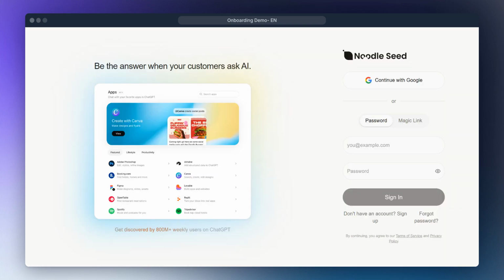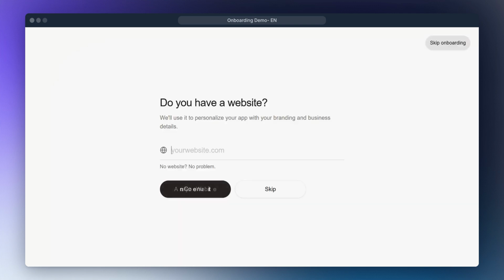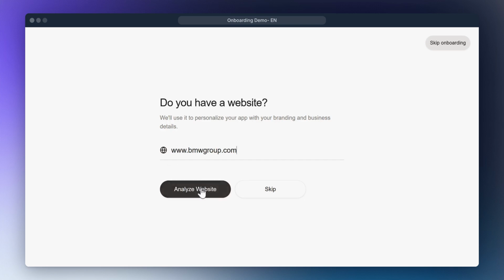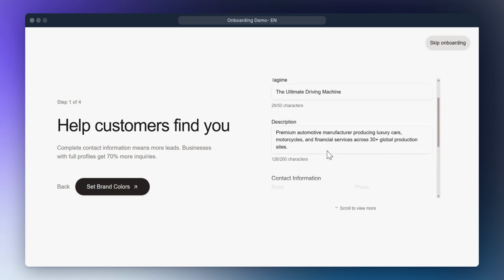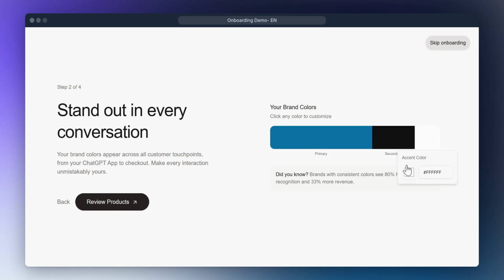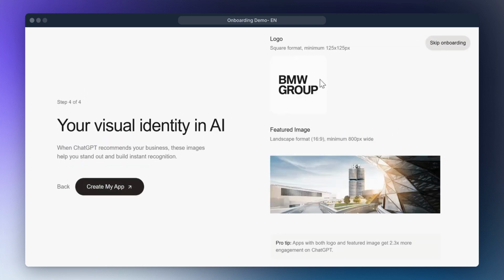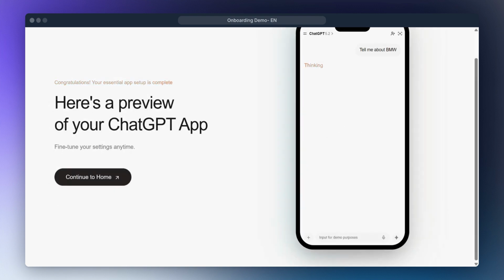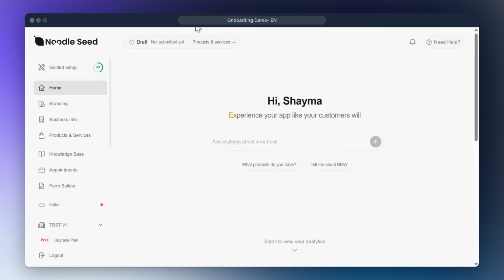Set Up NoodleSeed in 3 Minutes (English)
Welcome to the NoodleSeed Account Setup

In this video, you’ll see how to:
✅ Sign up / create your account
✅ Set up your workspace + user profile
✅ Generate your brand customization